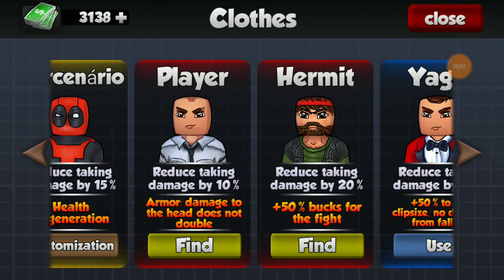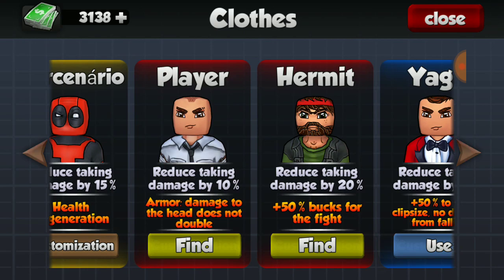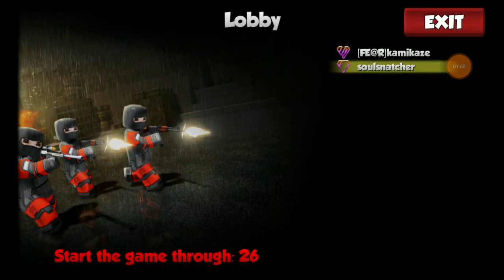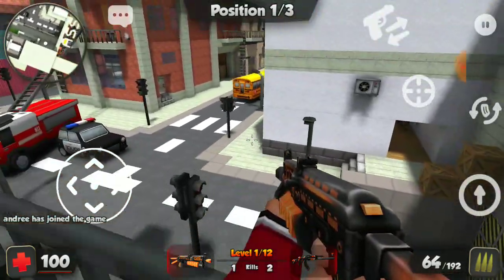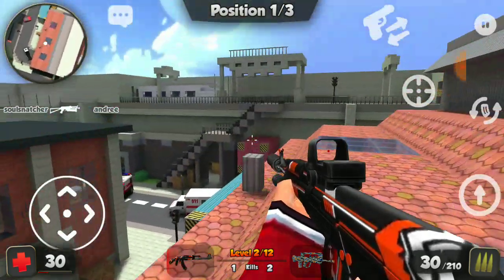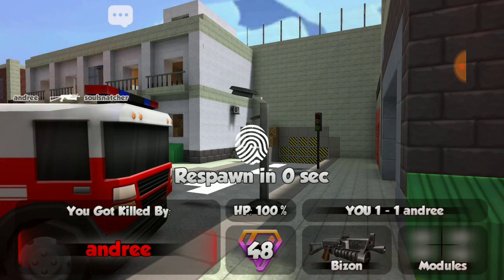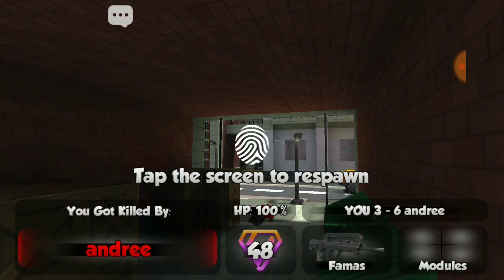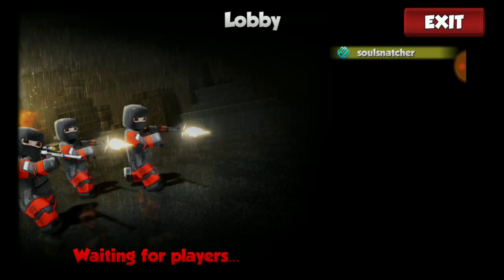KUBOOM UPDATE 4.3 IS BACK ONLINE!!!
Android update:
- New characters, abilities and elements of player customization!
- A new pistol "Scorpion" and a new model of "Five-Seven"!
- 2 new maps "Arctic" and the updated "Assault" for an improved mode "Gun Game"!
- Improved graphics, effects and lighting: fog, flashes of light from shots and light from a flashlight!
- Improved interface for changing weapons in battle!
- Improved anti-cheat, many minor improvements and fixes!